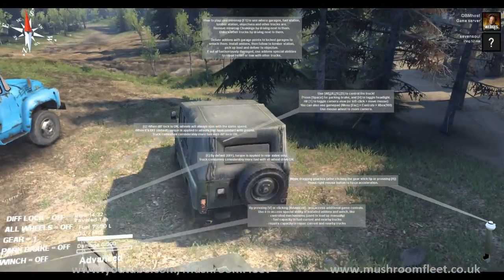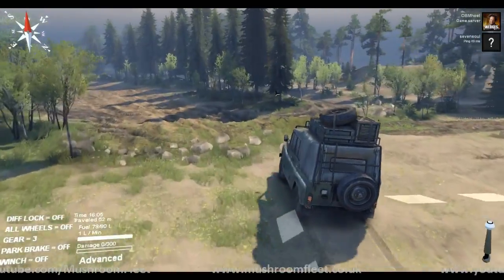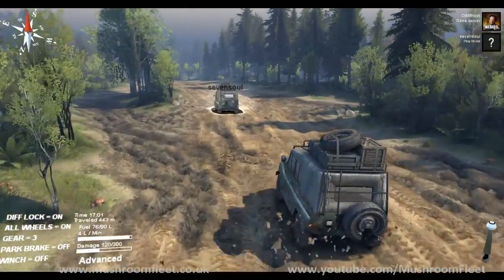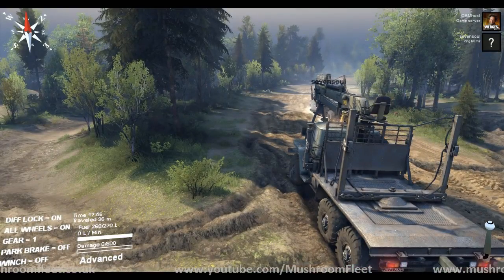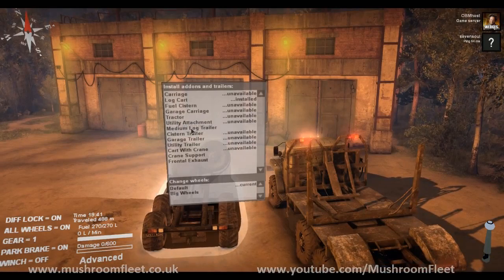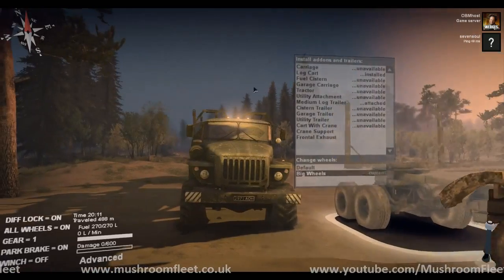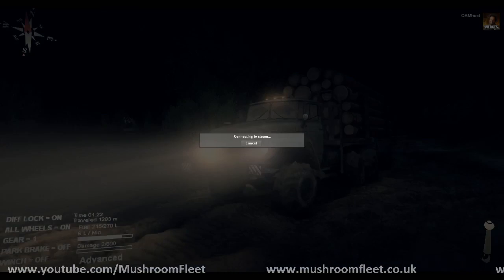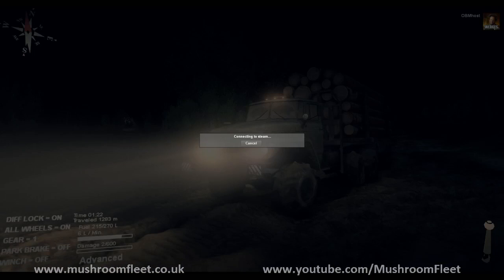Spintires with Sevensoul